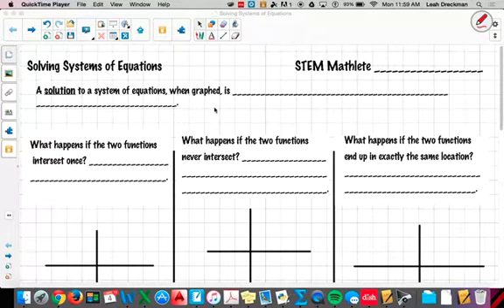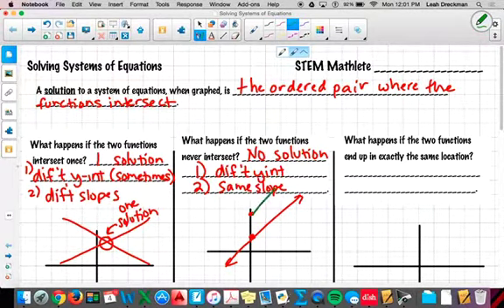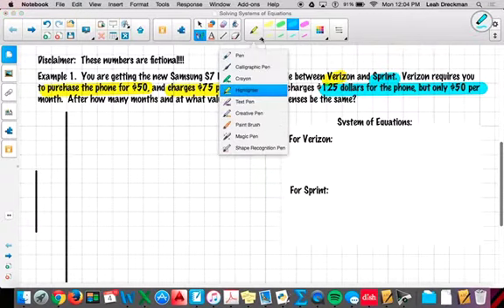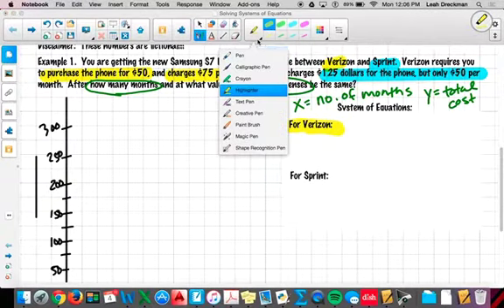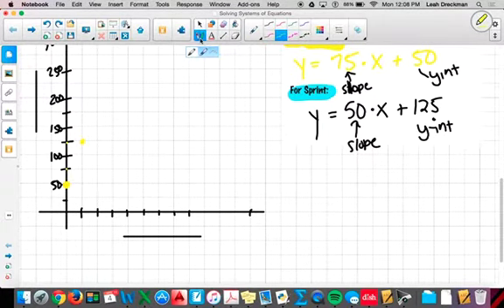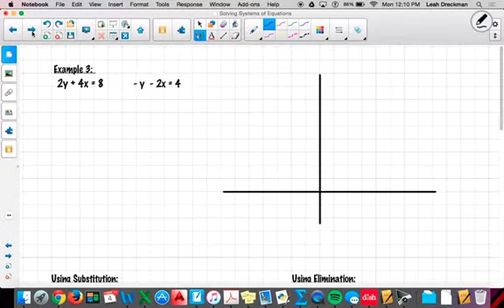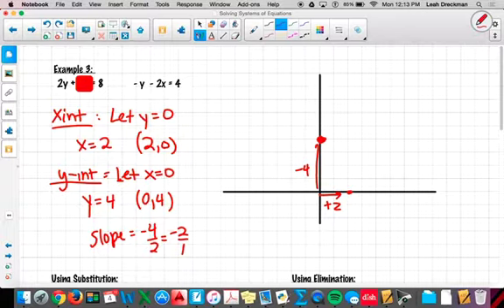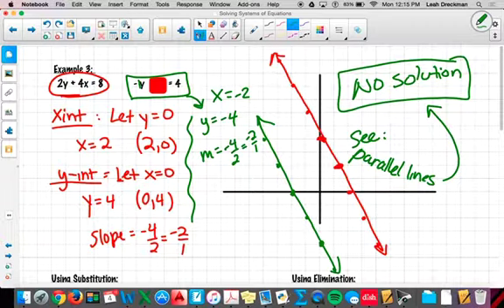solving systems of equations video lesson day 1